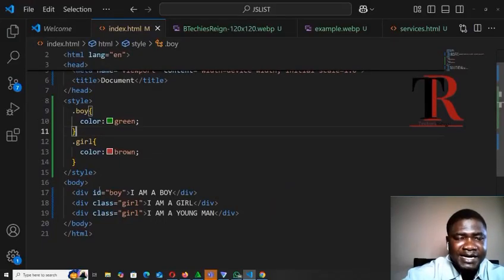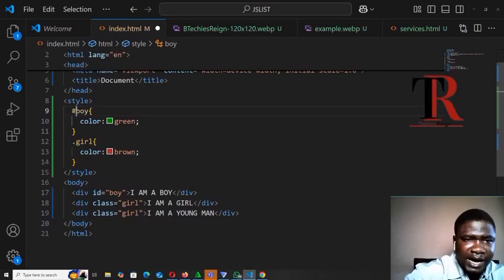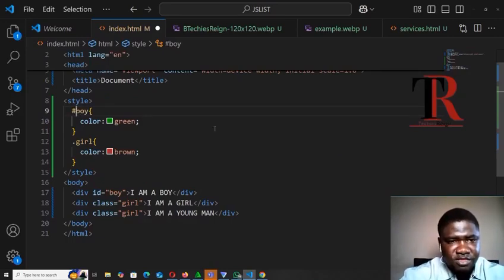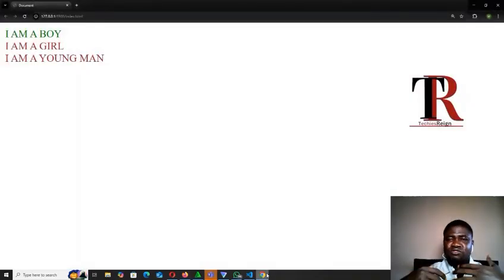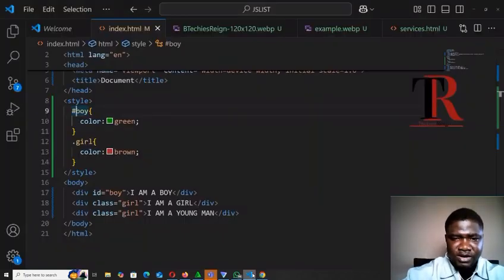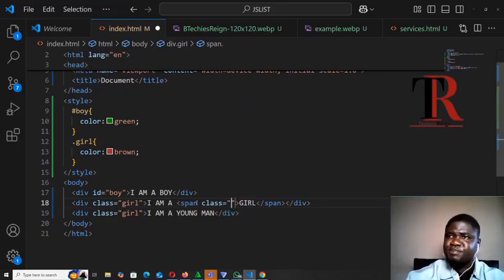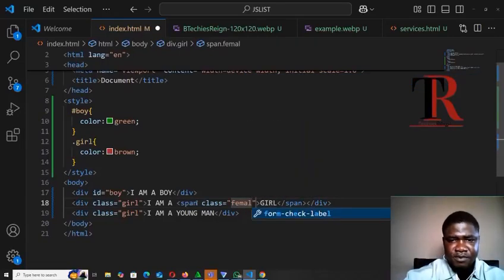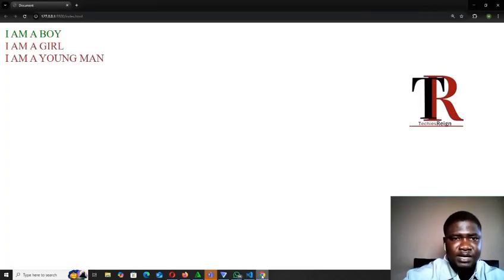HOW TO USE CLASSES IN HTML (3)